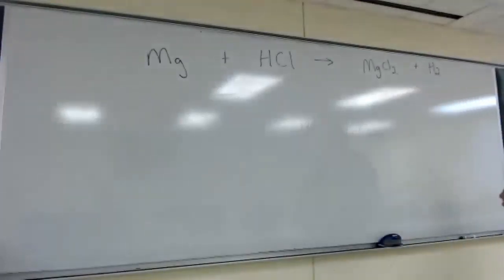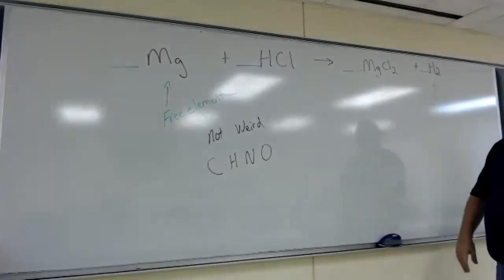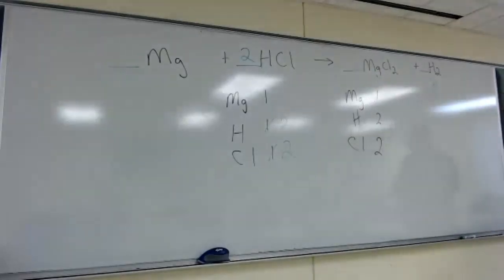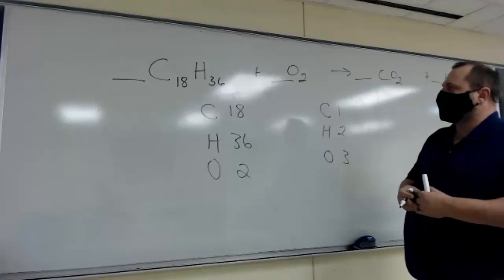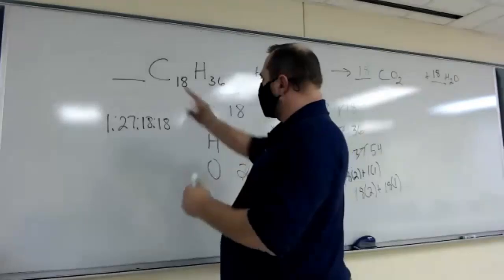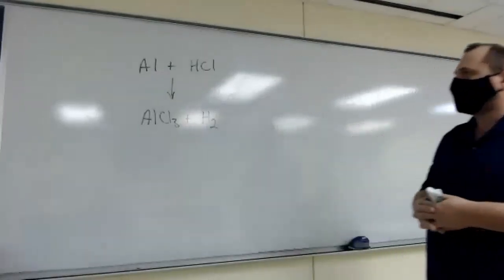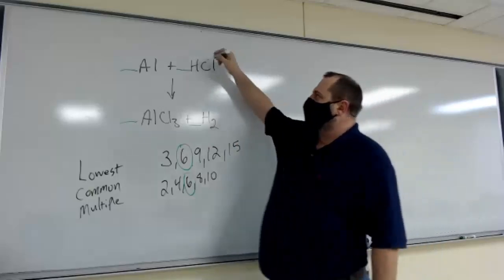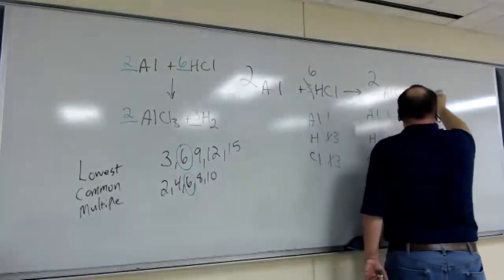Balancing Equations Practice